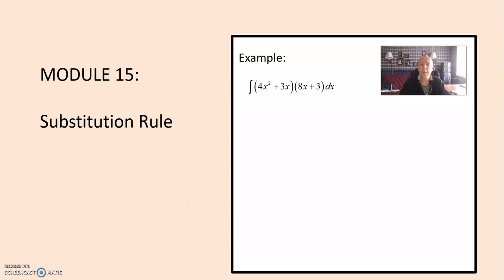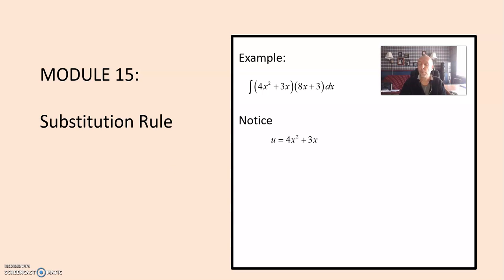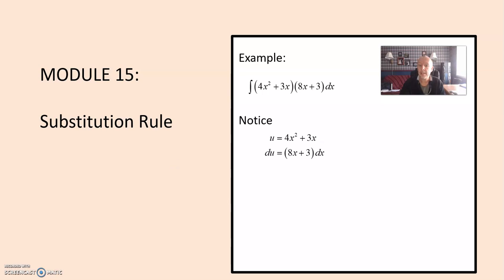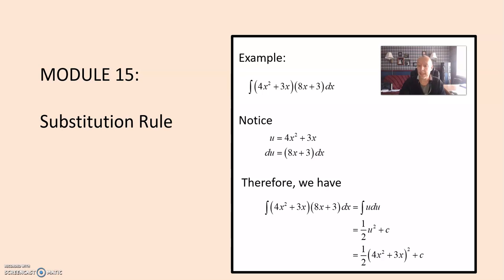Module 15 Video